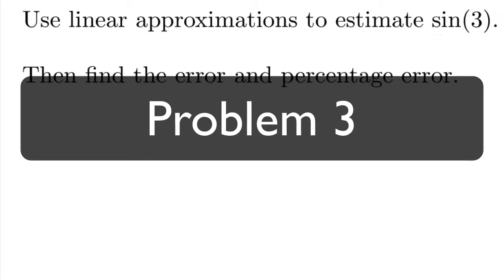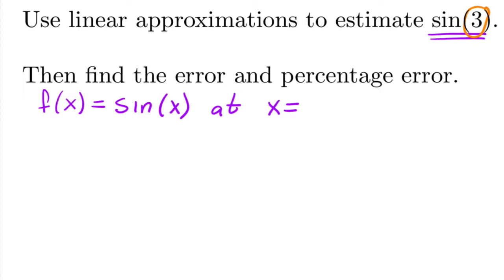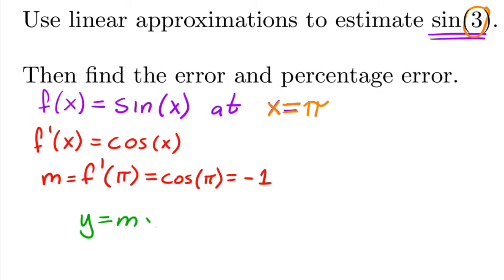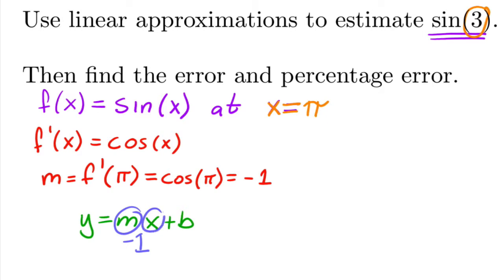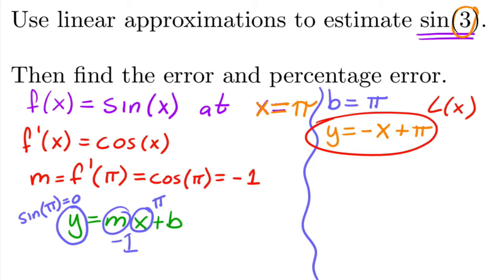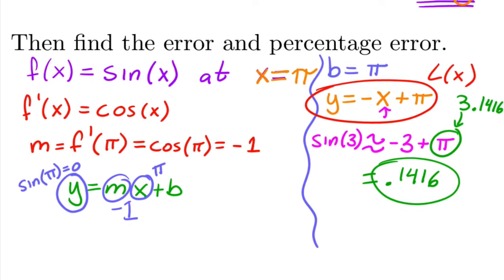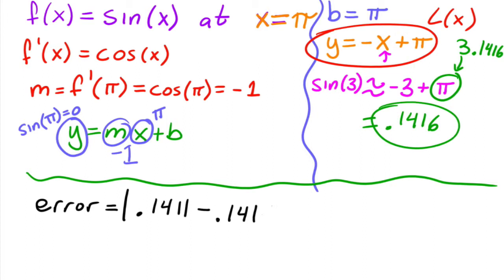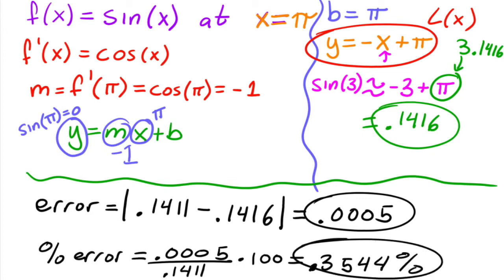Derivative Applications - Linear Approximation 3